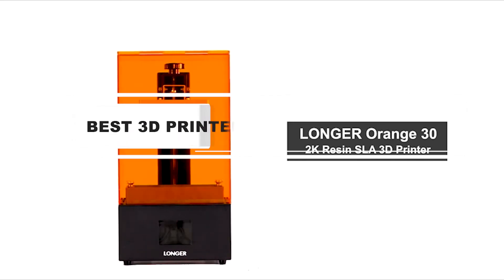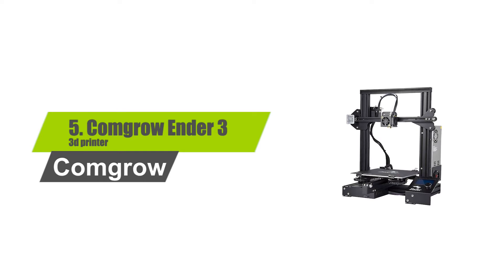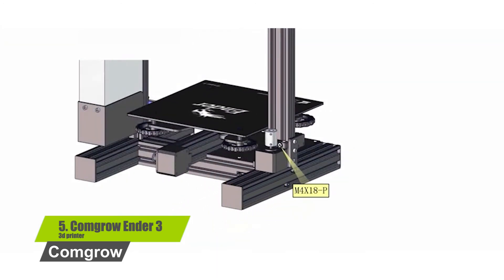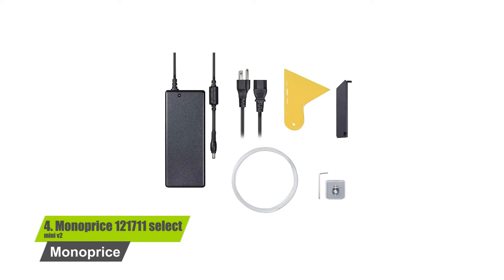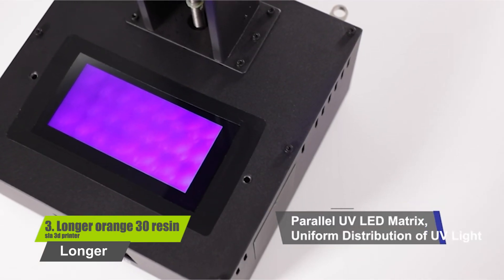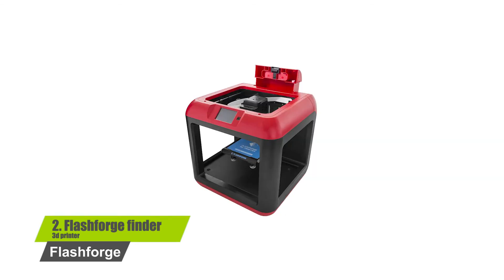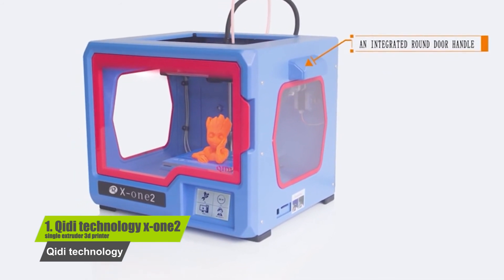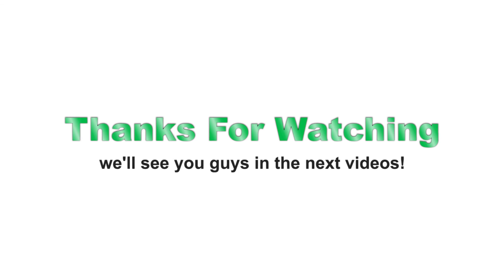✅Best 3D Printer for Cookie Cutters 2021 | Top 5 Best 3D Cookie Cutters Printers of (2021) Reviews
👉Cheek Price Here :
⭐1. Qidi technology x-one2 single extruder 3d printer =
⭐2. Flashforge finder 3d printer =

⭐3.  Longer orange 30 resin sla 3d printer =
⭐4. Monoprice 121711 select mini v2 =
⭐5. Comgrow Ender 3 3d printer =

Number 5. Official Creality Ender 3 3D Printer Fully Open Source with Resume Printing Function DIY 3D Printers Printing Size 220x220x250mm

Number 4. Monoprice 121711 Select Mini 3D Printer V2 - Black With Heated (120 x 120 x 120 mm) Build Plate, Fully Assembled + Free Sample PLA Filament And MicroSD Card Preloaded With Printable 3D Models

Number 3.LONGER Orange 30 3D Printer, 2K Resin 3D Printer, Parallel LED Lighting, 4.72"x2.68"x6.69" Large Printing Size, Off-line Printing

Number 2. FlashForge Finder 3D Printers with Cloud, Wi-Fi, USB cable and Flash drive connectivity

Number 1. QIDI Technology X-one2 Single Extruder 3D Printer, Metal Frame Structure,Platform Heating